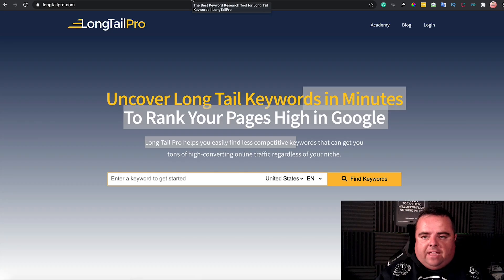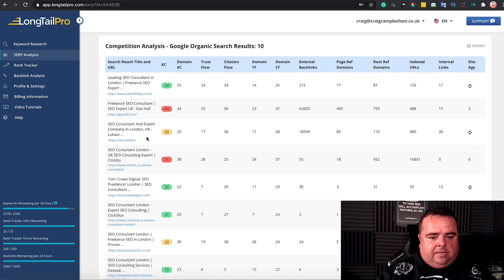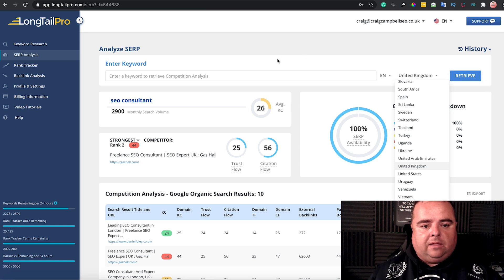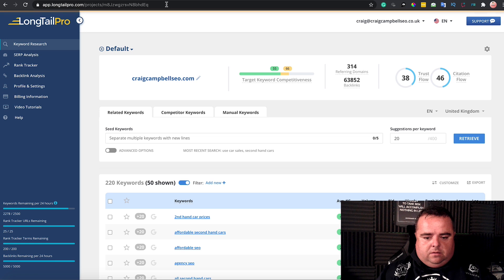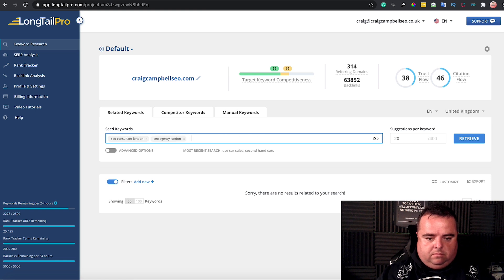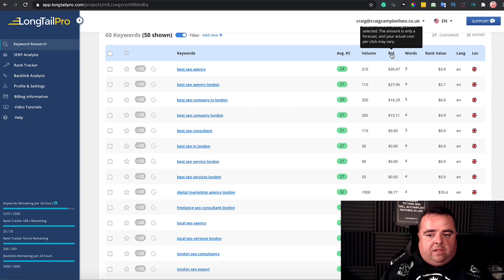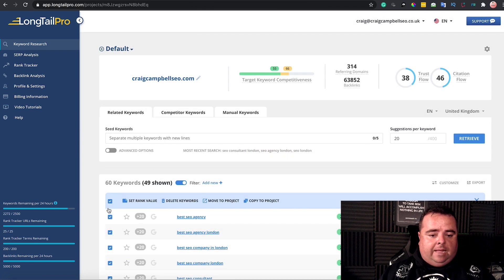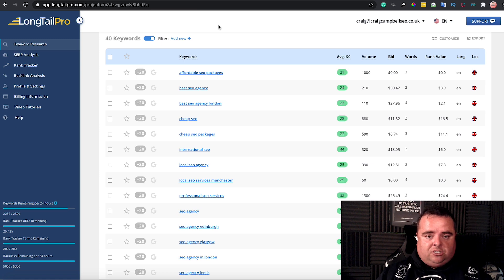Long Tail Pro Review, Finding easier keywords that rank well and bring in traffic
Finding long-tail keywords is where most people will start, you need to find your angle into this industry and finding keywords that are easier to rank for, whilst getting conversions is a focus that you can't go wrong with.

This video shows you Longtail pro and how this tool works and is great for digging deep into local rankings and finding other alternative keywords to help win business.